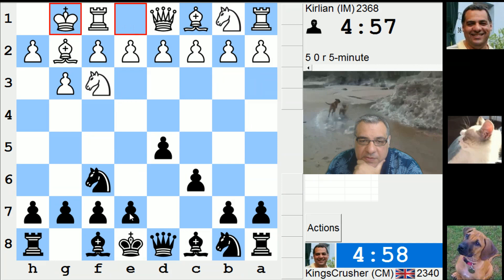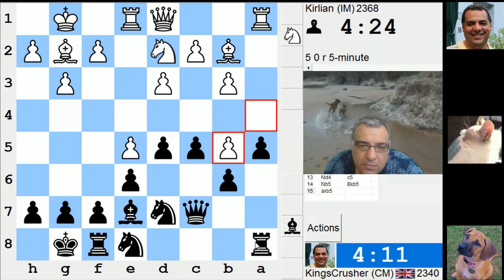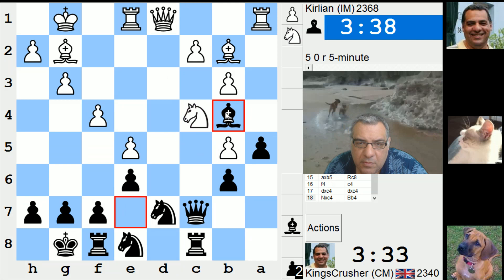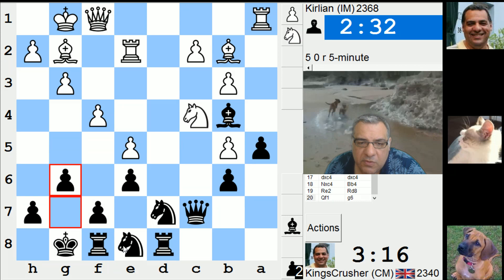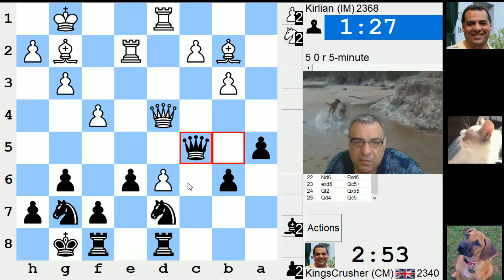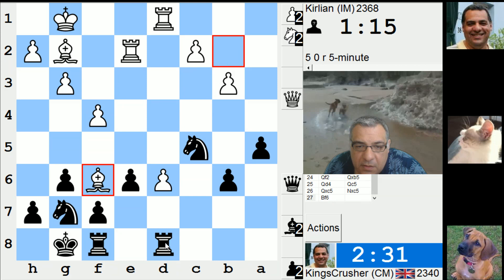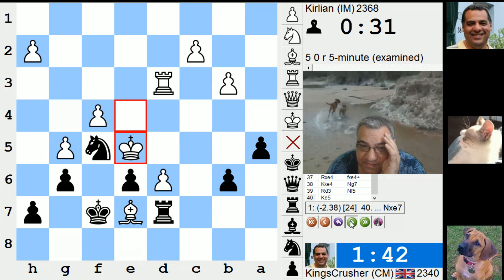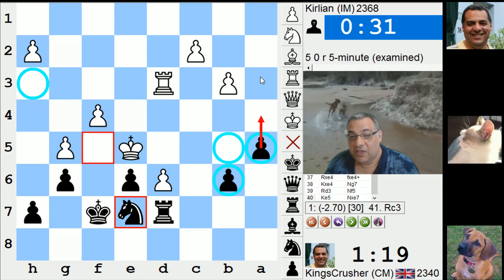LIVE Blitz (Speed) Chess Game: vs International Master M Carlo D'Amore from Italy (aka Kirlian)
Instructive game tags

: vs IM opponent, slav defence triangle, solid black opening, inviting e5 space gain, trying for c4 break to try and damage opponents pawn structure, pawn sac, pawn sacrifice, trying to generate counterplay via pawn sacrifice, trying to disrupt b2 bishop, improving worst piece as a default plan to consider, improving bad knight on e8, being wary of being being trapped, advanced center d6 pawn, trying to surround and win a pawn, exchanging off queens to try and weaken pawn and not be checkmated, exchange sac to try and simplify and remove dangerous pawn, pegging a knight on e4, provoking an exchange sac from the opponent, bishop holding a pawn, bishop clinging on to pawn, forking bishop and pawn, transitioning to a winning endgame, pawn majority, potential passed outside pawn, power of outside passed pawn, IM Scalp

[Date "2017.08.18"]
[Round "-"]
[White "Kirlian"]
[Black "KingsCrusher"]
[Result "0-1"]
[ICCResult "White resigns"]
[WhiteElo "2368"]
[BlackElo "2340"]
[Opening "Réti: King's Indian attack (Barcza system)"]
[ECO "A07"]
[NIC "QP.09"]
[Time "07:24:30"]
[TimeControl "300+0"]

1. Nf3 {0:05:00} d5 {0:05:00} 2. g3 {0:04:59} c6 {0:05:00} 3. Bg2 {0:04:59}
Nf6 {0:04:59} 4. O-O {0:04:58} e6 {0:04:57} 5. d3 {0:04:57} Be7 {0:04:56} 6.
Nbd2 {0:04:56} O-O {0:04:55} 7. e4 {0:04:55} Nbd7 {0:04:55} 8. a4 {0:04:53}
a5 {0:04:53} 9. b3 {0:04:49} b6 {0:04:51} 10. Bb2 {0:04:47} Ba6 {0:04:50}
11. Re1 {0:04:46} Qc7 {0:04:49} 12. e5 {0:04:30} Ne8 {0:04:38} 13. Nd4
{0:04:28} c5 {0:04:17} 14. Nb5 {0:04:26} Bxb5 {0:04:12} 15. axb5 {0:04:24}
Rc8 {0:03:44} 16. f4 {0:04:23} c4 {0:03:39} 17. dxc4 {0:04:10} dxc4
{0:03:35} 18. Nxc4 {0:03:42} Bb4 {0:03:33} 19. Re2 {0:03:34} Rd8 {0:03:18}
20. Qf1 {0:02:36} g6 {0:03:17} 21. Rd1 {0:02:31} Ng7 {0:03:15} 22. Nd6
{0:01:54} Bxd6 {0:03:00} 23. exd6 {0:01:49} Qc5+ {0:02:59} 24. Qf2 {0:01:41}
Qxb5 {0:02:56} 25. Qd4 {0:01:30} Qc5 {0:02:53} 26. Qxc5 {0:01:18} Nxc5
{0:02:34} 27. Bf6 {0:01:16} Rd7 {0:02:21} 28. Bc6 {0:01:14} Rfd8 {0:02:15}
29. Bxd7 {0:01:10} Rxd7 {0:02:15} 30. g4 {0:00:56} Ne8 {0:02:12} 31. Be7
{0:00:52} f6 {0:02:06} 32. Kg2 {0:00:50} Kf7 {0:02:05} 33. Kf3 {0:00:49} Nb7
{0:02:01} 34. Red2 {0:00:48} Nc5 {0:01:55} 35. Rd4 {0:00:47} f5 {0:01:50}
36. g5 {0:00:44} Ne4 {0:01:47} 37. Rxe4 {0:00:41} fxe4+ {0:01:47} 38. Kxe4
{0:00:40} Ng7 {0:01:43} 39. Rd3 {0:00:33} Nf5 {0:01:42} 40. Ke5 {0:00:31}
Nxe7 {0:01:19} 41. dxe7 {0:00:30} Rxd3 {0:01:19} 42. cxd3 {0:00:28} Kxe7
{0:01:18} 43. d4 {0:00:23} b5 {0:01:15} 44. h4 {0:00:21} a4 {0:01:13} 45.
bxa4 {0:00:19} bxa4 {0:01:13} 46. d5 {0:00:16} a3 {0:01:08} 47. h5 {0:00:14}
a2 {0:01:05} {White resigns} 0-1